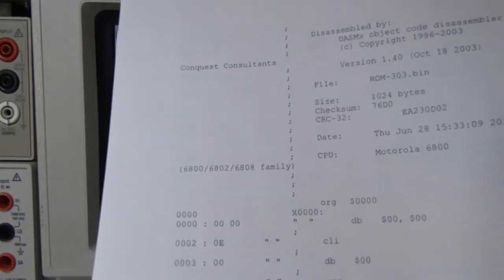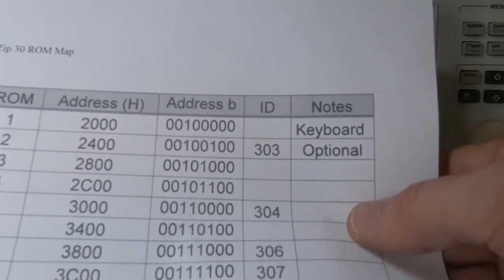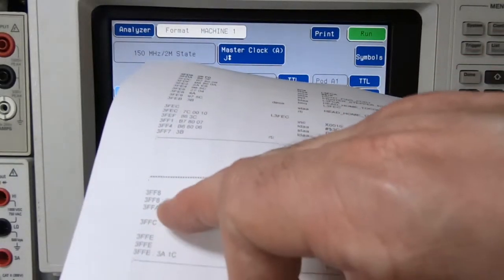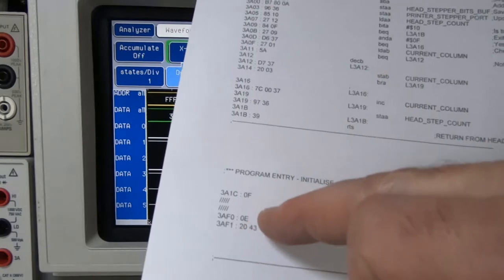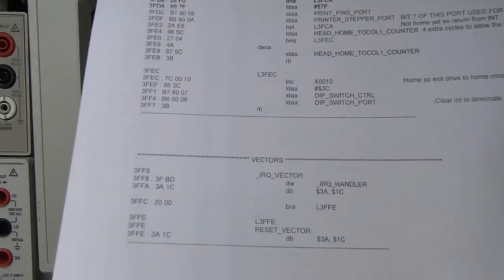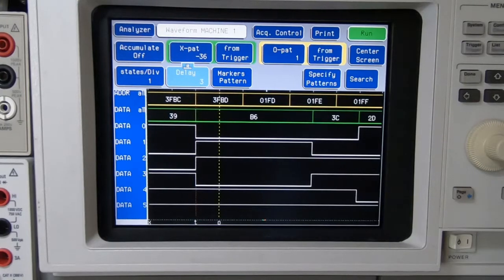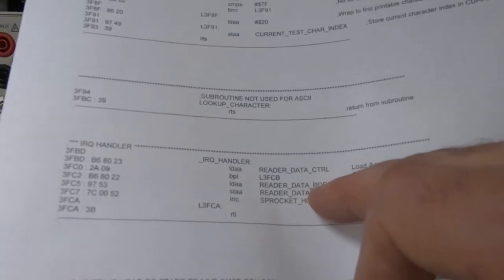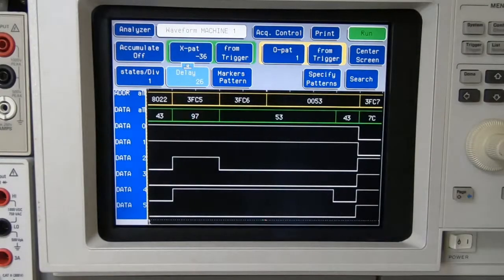Reverse Engineering Firmware 3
In this video I show how to determine the firmware program entry point and interrupt handler entry point.